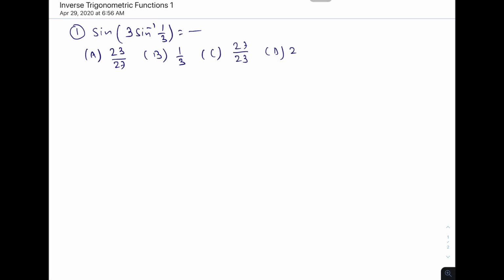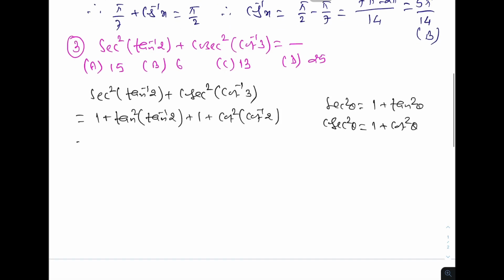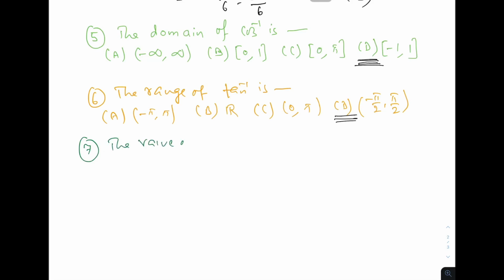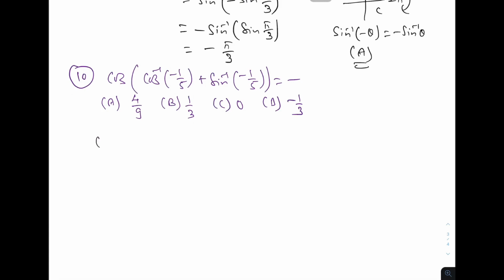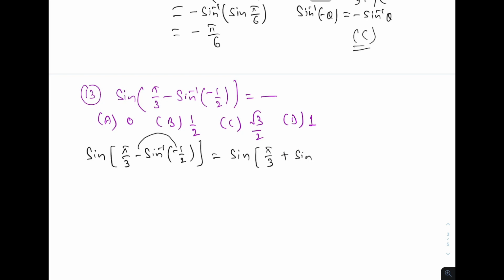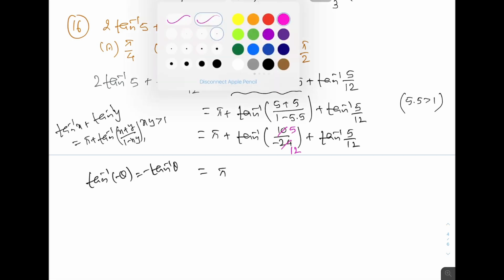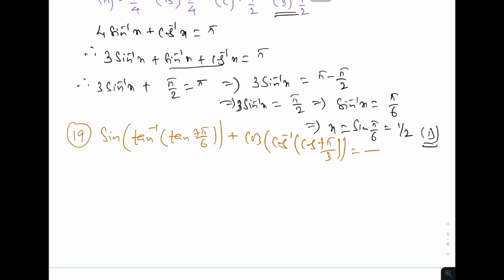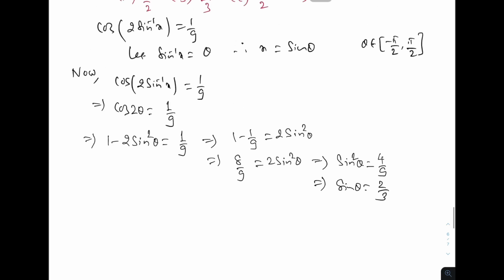Inverse Trigonometric Functions 1